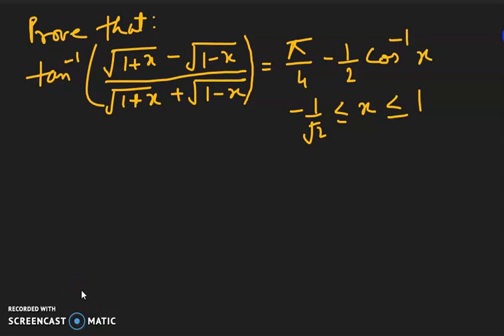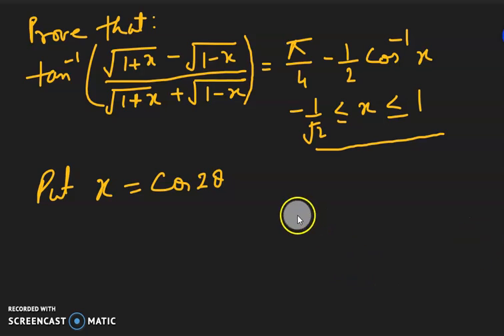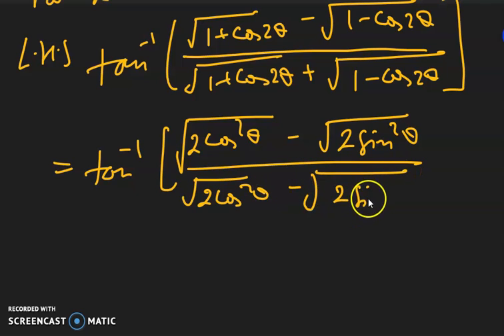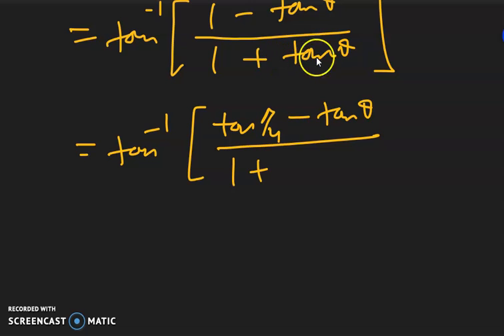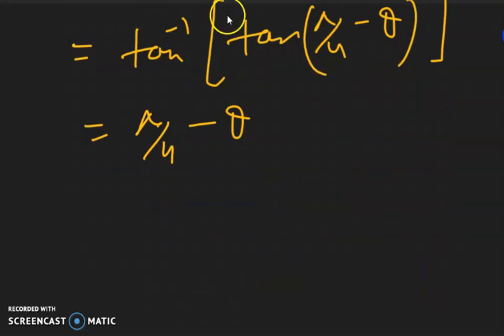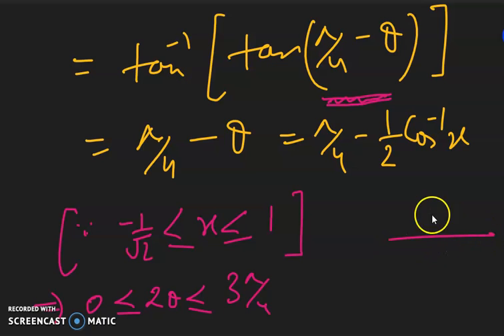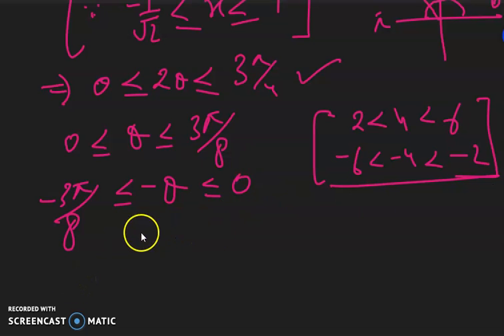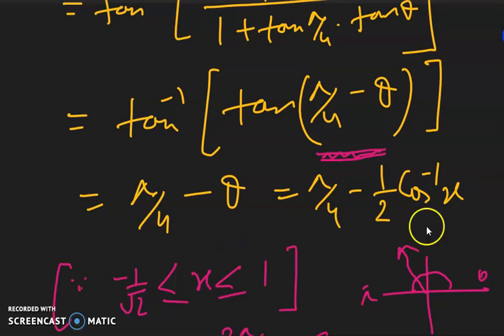class 12 chapter 2 misc ex question 11